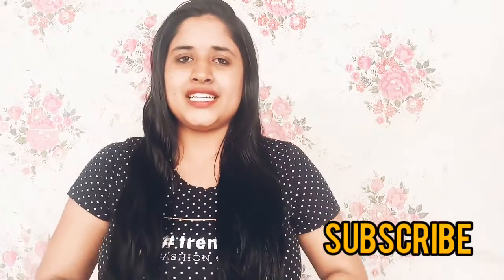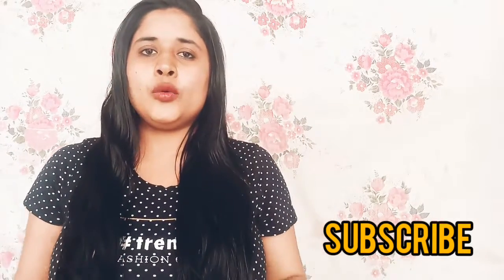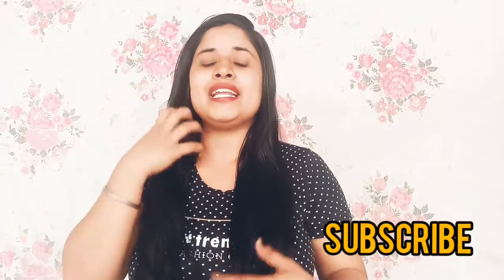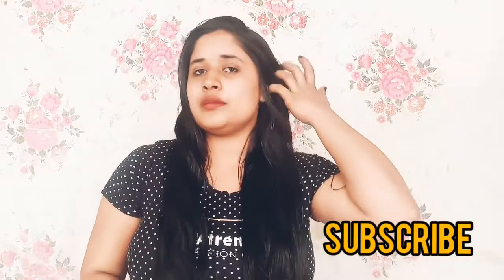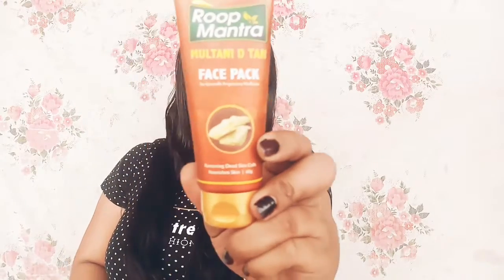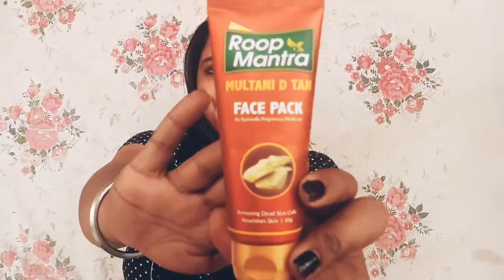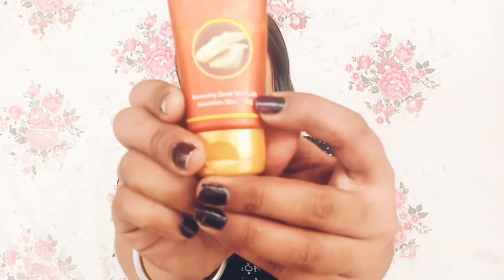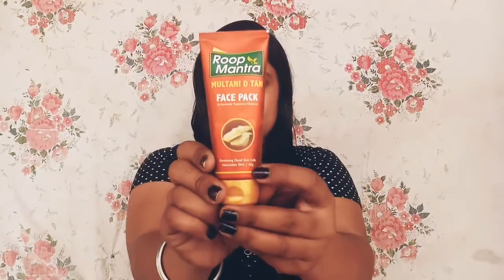Roopmantra Multanidetan face pack | Honest review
Hi guys..welcome back ..hows u all
As inn this video i will tell u about roopmantra multani miti d tan facepack,it benefits,skintypes,price etc.please watch till end.
Hope you like this video,if u like thn video thn please do like/share with ur frnds and family.

All about sunscreen,brief detail what is sunscreen,when,why and how much to apply etc.;-

Full face makeup with only 6 products/sweatproofmakeup;-